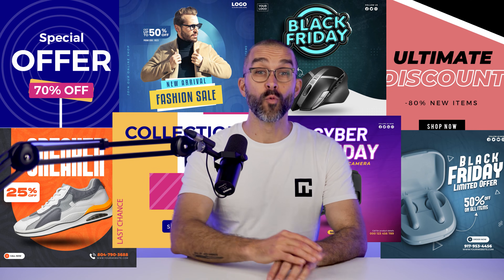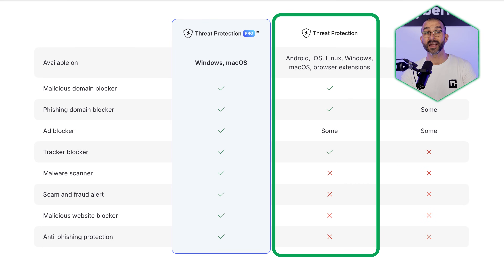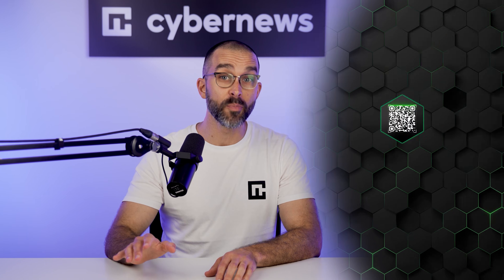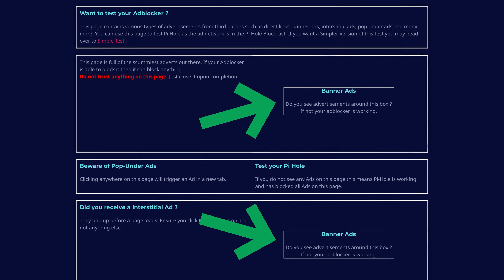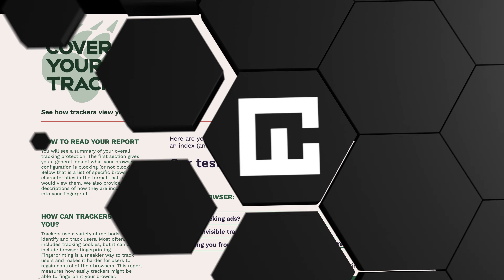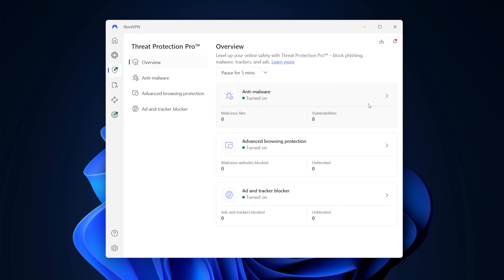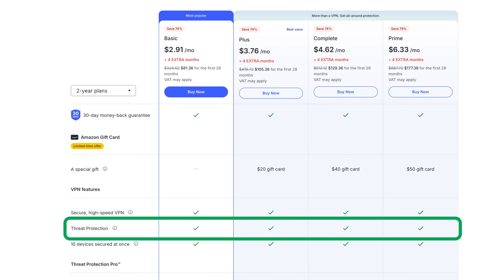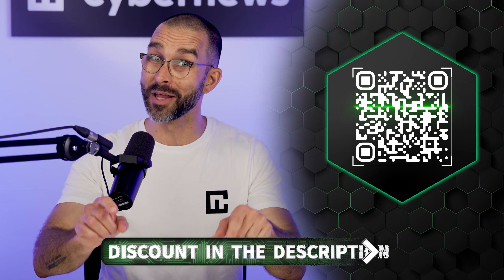NordVPN Threat Protection Review | How good is this ad blocker?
🧨 Get one of the best ad blockers and VPNs in one with a DISCOUNT! 🧨

In this NordVPN Threat Protection review, I will answer whether NordVPN adblocker is effective, what functionalities it has, and whether it is really worth your time and money.

00:00 Intro
00:25 What exactly is NordVPN Threat Protection?
01:27 NordVPN Threat Protection testing
03:02 How to enable Threat Protection
03:44 NordVPN Threat Protection pricing and plans
04:34 Conclusion: Is NordVPN adblocker worth it?